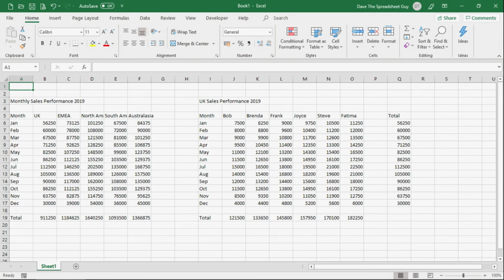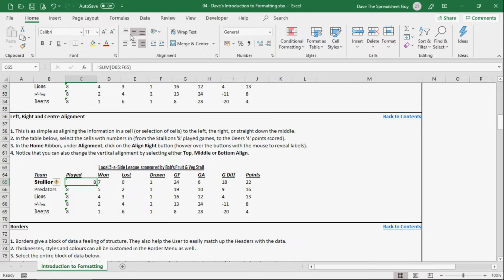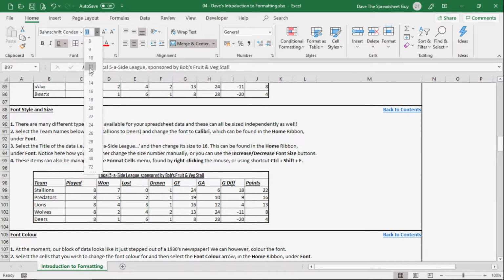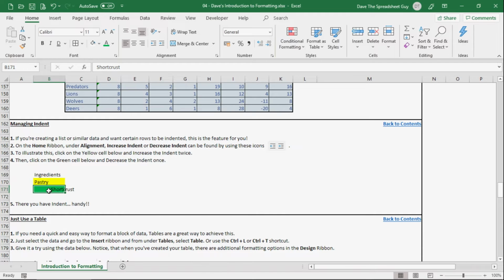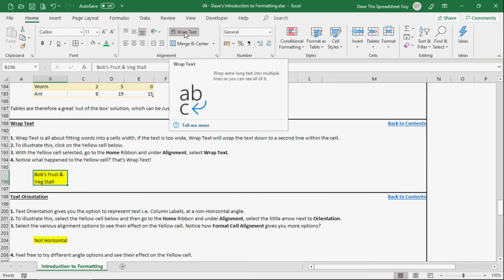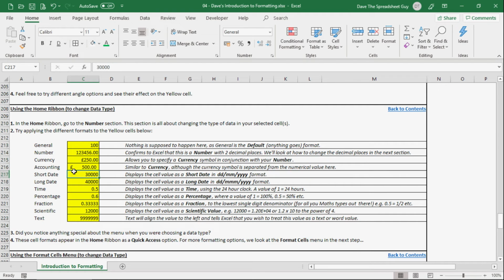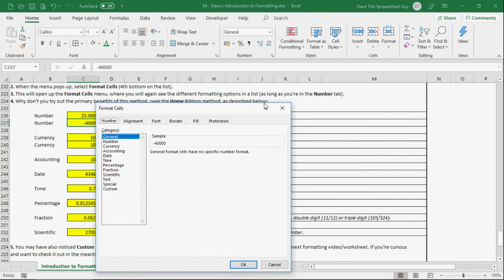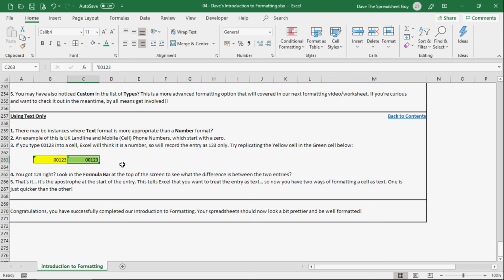G04 - Introduction to Formatting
Spreadsheets… as long as the mechanics of the spreadsheet work, it’s all good right? Well, I guess so, fundamentally… but wouldn’t you rather have a beautiful swan as opposed to an ugly duckling?

This video will give you a first taste of fundamental spreadsheet formatting/design. After watching this video, your spreadsheets will be nothing short of a work of art!

Why not work through this video with us?